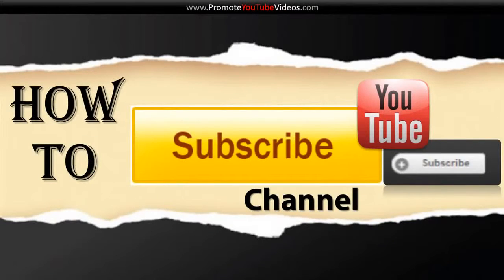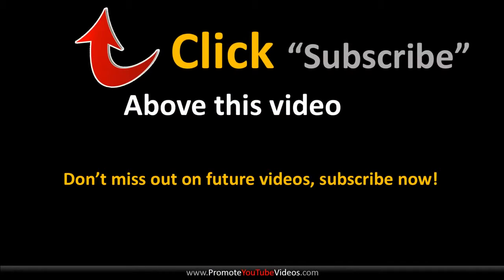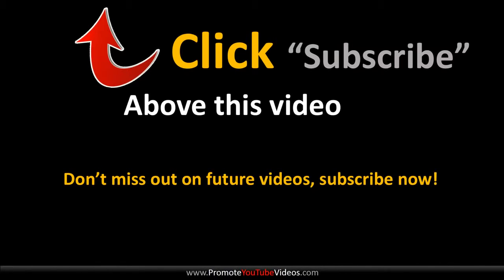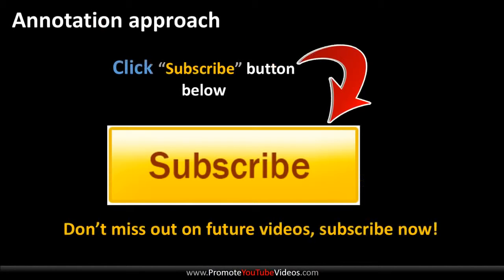Naruto SUN Storm 3 Full Burst - PS3/X360/PC - Let it burst (trailer)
Naruto ( ナルト?) est un shōnen manga nekketsu écrit et dessiné par Masashi Kishimoto. Naruto est prépublié dans l'hebdomadaire Weekly Shōnen Jump de l'éditeur Shūeisha depuis novembre 1999, et a été compilé en 66 tomes jusqu'à septembre 2013. Une seconde partie du récit a aussi vu le jour et a été renommée Naruto Shippûden lors de son adaptation.
Devant le succès de la série au Japon, des jeux vidéo ont naturellement été créés. Les premiers jeux furent commercialisés à partir de 2003 au Japon et 2006 aux États-Unis et en Europe, où le jeu vidéo eut le même succès.
    Sur Game Boy Advance :
        Naruto Ninjutsu Zenkai! Saikyō Ninja Daikesshū / Naruto: Ninja Council
        Naruto Konoha Senki
        Naruto Saikyō Ninja Daikesshū 2
        Naruto RPG Uketsugareshi Hi no Ishi
    Sur PlayStation :
        Naruto Shinobi no Sato no Jintori Kassen (Japon : 26 juin 2003)
    Sur PlayStation 2 :
        Naruto Naltimate Hero  / Naruto: Ultimate Ninja
        Naruto: Uzumaki Ninden / Naruto: Uzumaki Chronicles
        Naruto: Ultimate Ninja 2
        Naruto: Ultimate Ninja 3
        Battle Stadium D.O.N (apparition des personnages de Naruto)
        Naruto Konoha Spirits
        Naruto Shippūden: Ultimate Ninja 4
        Naruto Shippūden Narutimate Accel 2
    Sur PlayStation 3 :
        Naruto: Ultimate Ninja Storm
        Naruto Shippūden: Ultimate Ninja Storm 2
        Naruto Shippūden: Ultimate Ninja Storm Generations
        Naruto Shippūden: Ultimate Ninja Storm 3
        Naruto Shippūden: Ultimate Ninja Storm 3 Full Burst
        Naruto Shippūden: Ultimate Ninja Storm Revolution
    Sur GameCube :
        Naruto: Gekitō Ninja Taisen/ Naruto: Clash of Ninja
        Naruto: Gekitō Ninja Taisen 2/ Naruto: Clash of Ninja 2 / Naruto: Clash of Ninja European Version
        Naruto: Gekitō Ninja Taisen! 3
        Naruto: Gekitō Ninja Taisen! 4
    Sur Nintendo DS :
        Naruto Saikyō Ninja Daikesshū 3
        Naruto RPG 2 Chidori VS Rasengan / Naruto: Path of the Ninja
        Jump Super Stars (apparition des personnages de Naruto)
        Saikyō Ninja Daikesshū 4  / Naruto: Ninja Council 3 / Naruto: Ninja Council European Version
        Jump Ultimate Stars (apparition des personnages de Naruto)
        Naruto Shinobi Retsuden
        Naruto Shippūden Saikyō Ninja Daikesshū 5 Kessen! Akatsuki
        Naruto Shippûden: Shinobi Rumble
        Naruto Shippûden: Naruto vs Sasuke
    Sur PlayStation Portable :
        Naruto Naltimate Portable - Mugenjō no Maki / Naruto: Ultimate Ninja Heroes
        Naruto: Ultimate Ninja Heroes 2: The Phantom Fortress
        Naruto Shippūden Legends: Akatsuki Rising
        Naruto Shippūden: Narutimatô Akkuserô 3  / Naruto Shippūden: Ultimate Ninja Heroes 3
        Naruto Shippūden: Kizuna Drive
        Naruto Shippūden: Ultimate Ninja Impact
    Sur Wii :
        Naruto: Clash of Ninja Revolution
        Naruto: Clash of Ninja Revolution 2
        Naruto Shippūden: Clash of Ninja Revolution 3
        Naruto Shippūden: Gekitō Ninja Taisen! EX
        Naruto Shippūden: Gekitō Ninja Taisen! EX 2
        Naruto Shippūden: Gekitō Ninja Taisen! EX 3
        Naruto Shippûden Gekitô Ninja Taisen SP
        Naruto Shippûden: Dragon Blade Chronicle
    Sur Xbox 360 :
        Naruto: Rise of a Ninja
        Naruto: The Broken Bond
    Sur Nintendo 3DS :
        Naruto Shippūden: Nin Rittai Emaki Saikyou Ninkai Kessen!!/ Naruto Shippuden 3D: The New Era
        Naruto SD Powerful Shippuden
    Sur PC :